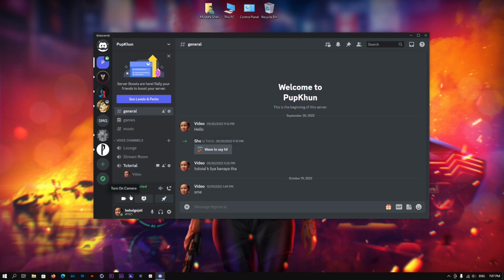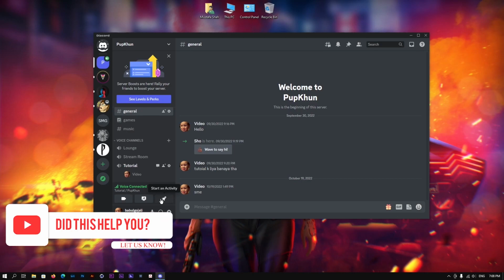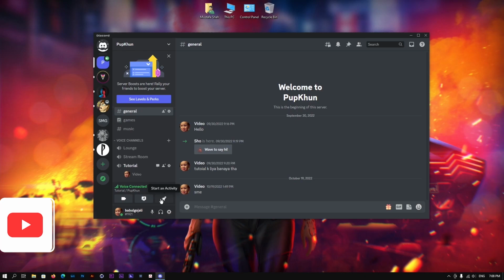How To Start or Join Discord Activities? (Easy Tutorial)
Learn How To Start or Join Discord Activities. With this tutorial it should be really easy and learnable within a few minutes.